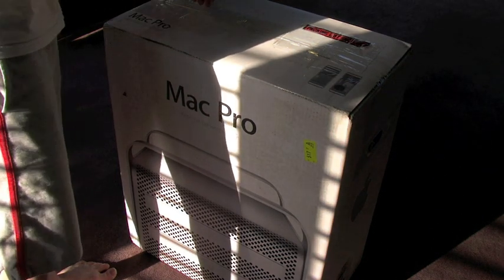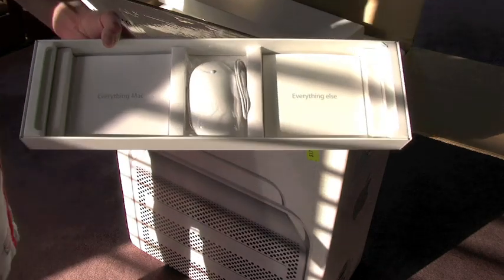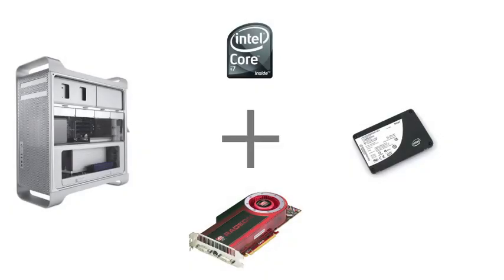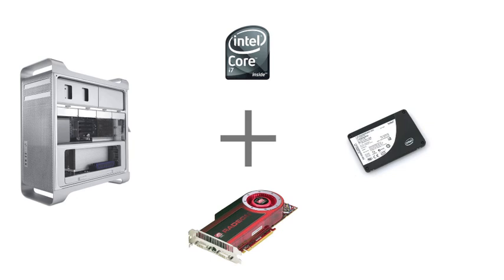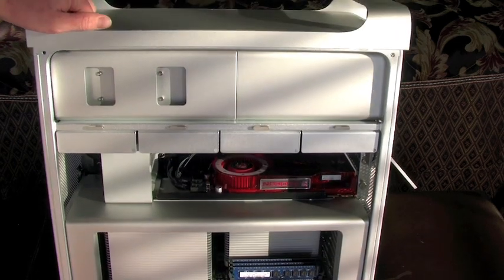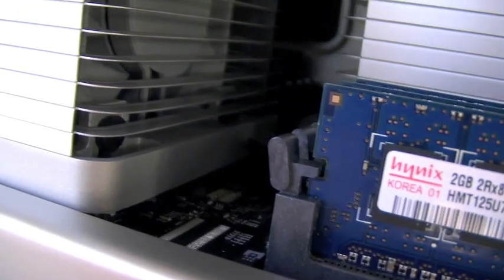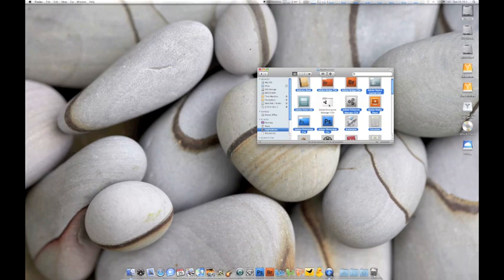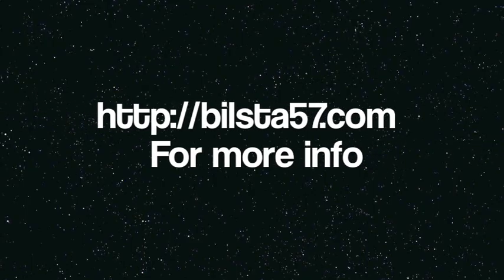2009 Mac Pro "Nehalem" Unboxing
Click there for the review on my blog. This is my Unboxing of the 2009 "Nehalem" Mac Pro the specs are as follows

2x 2.93GHZ (8 Core) Nehalem Processors
12GB DDR3 1066MHz Ram
64GB Intel X 25 E SSD W/ 250MB/s Read and 170Mb/s Write
ATI Radeon HD 4870
2x Optical Drives
An Airport card
1TB 7200RPM Drive